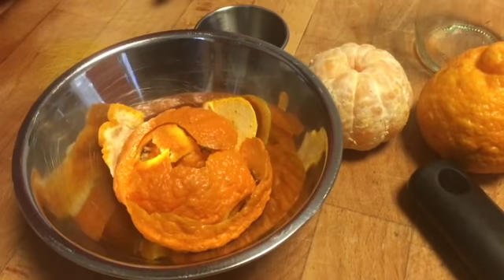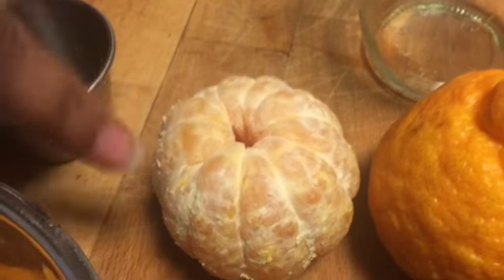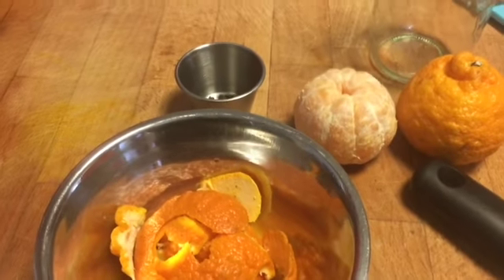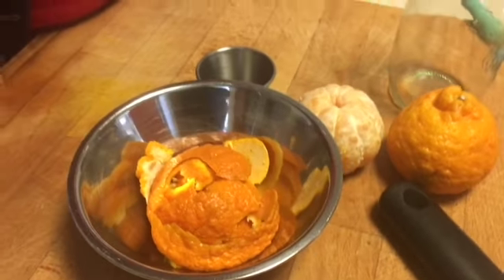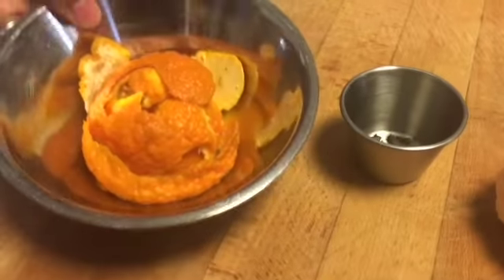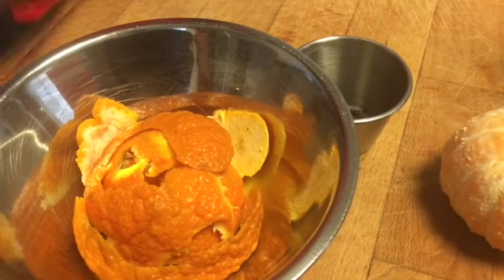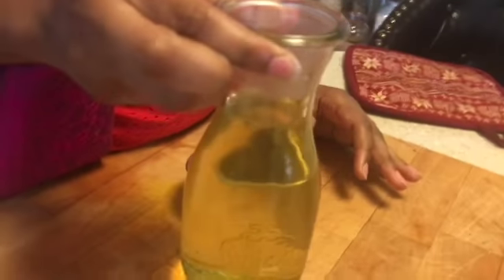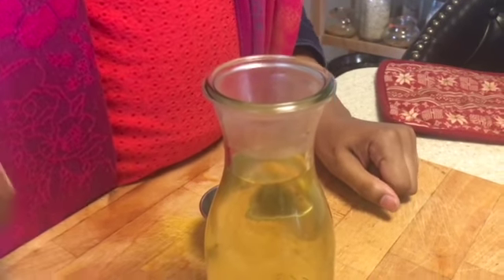Tea Thyme With Maya| Autumn Tea blends| Mandarin Orange Peel/Cloves| October 2022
Le Creuset Saucepan